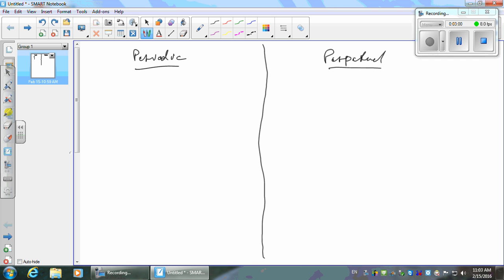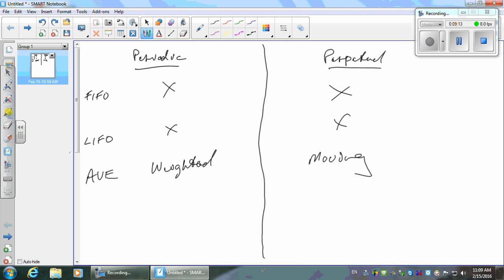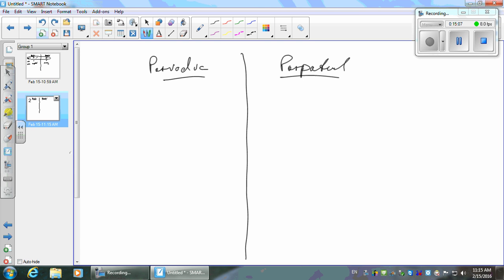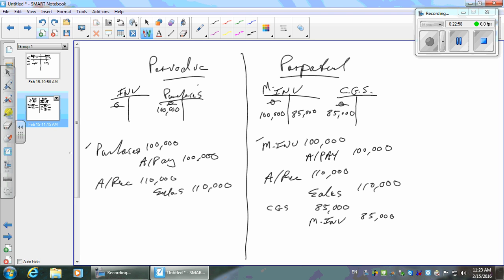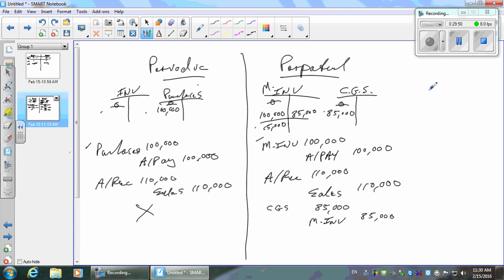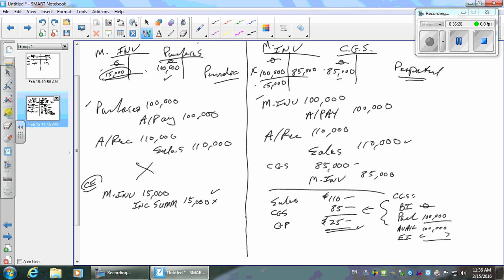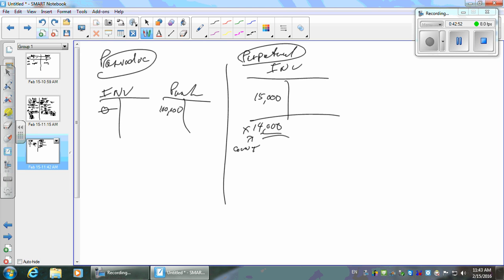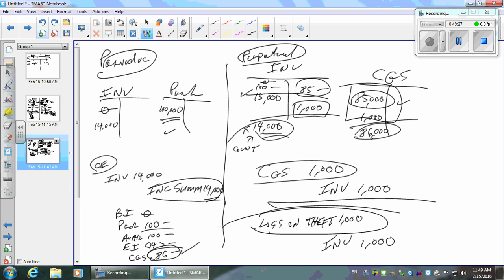February15 1152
Description